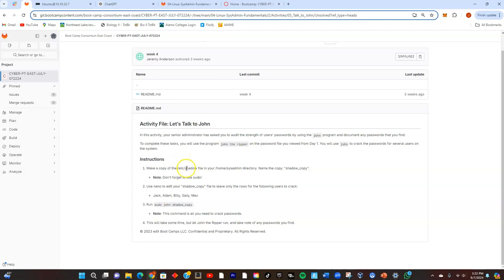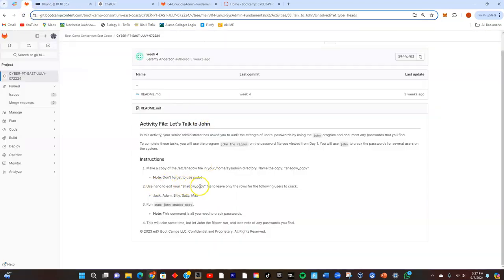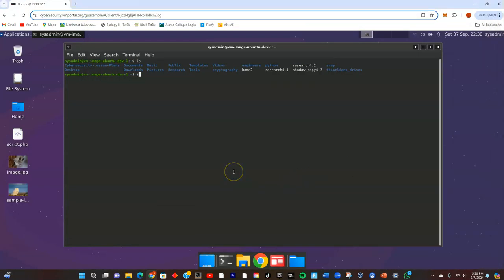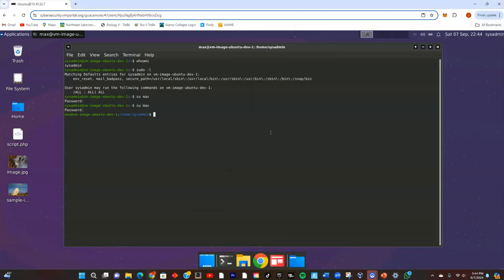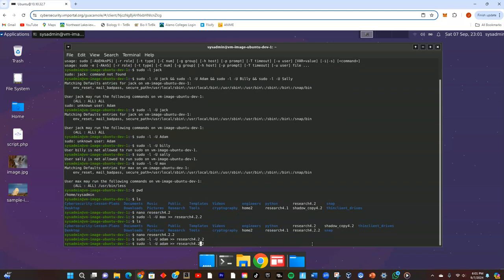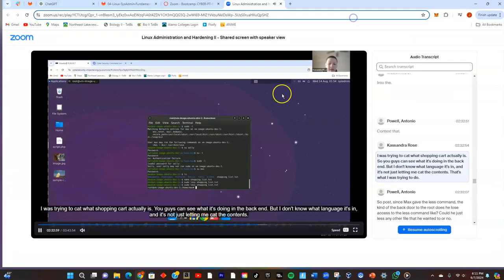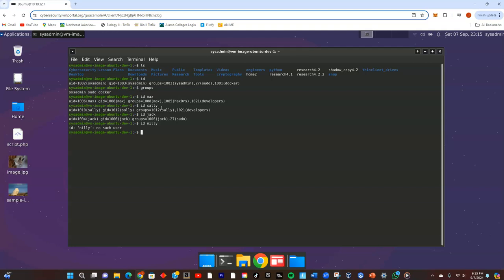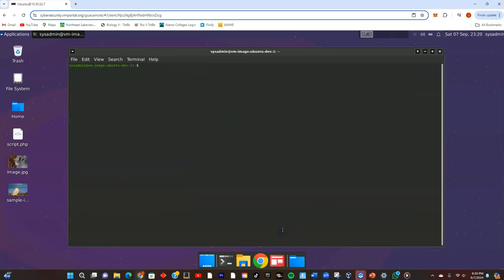Week 4 Day 2 Activities Review